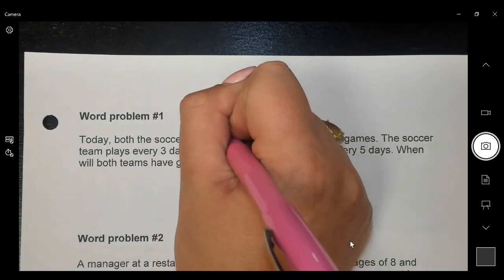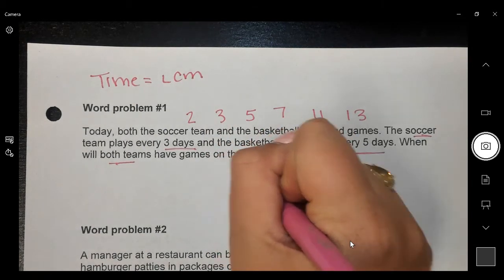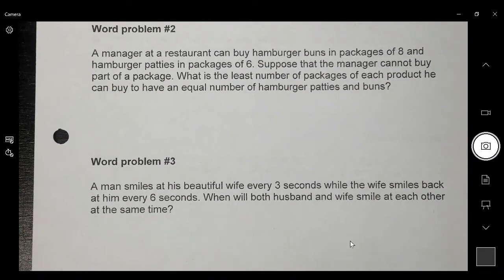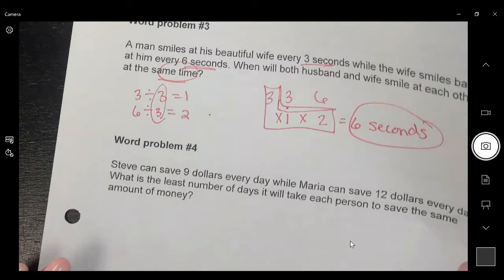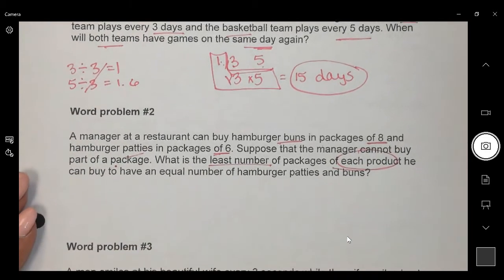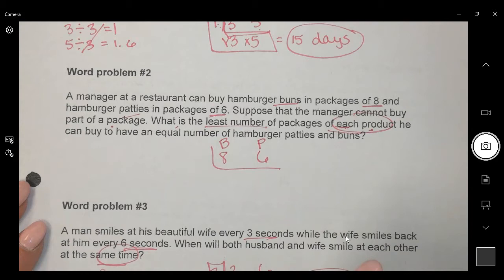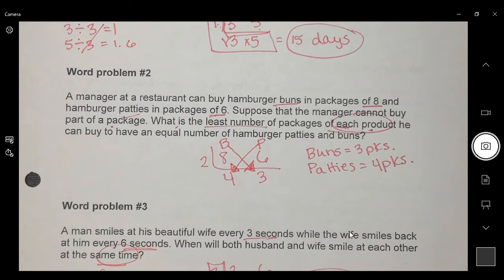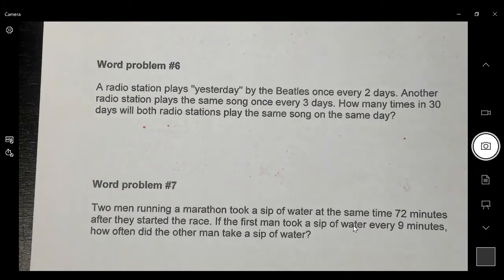LCM Word Problems